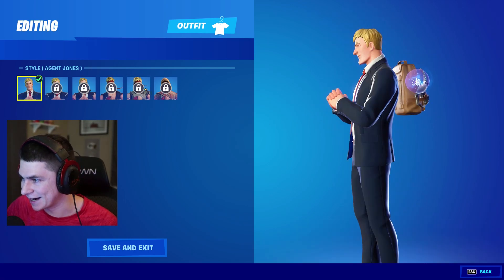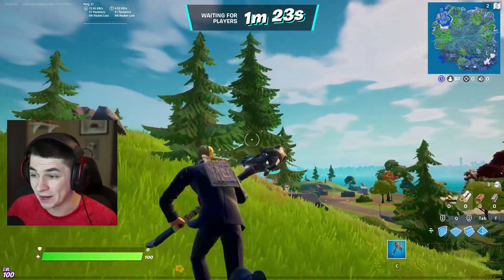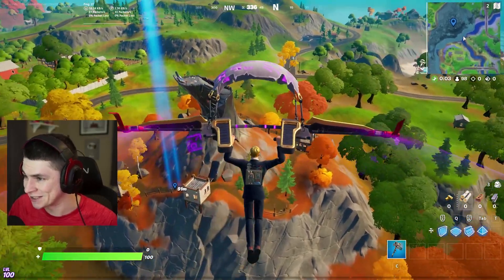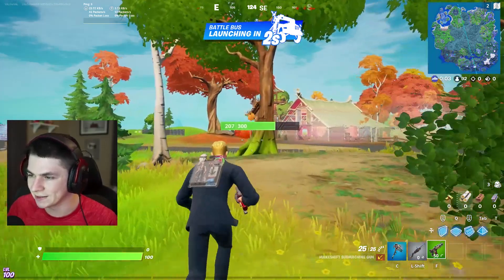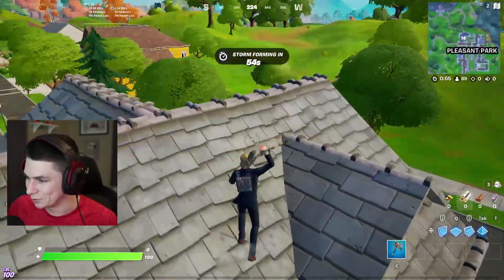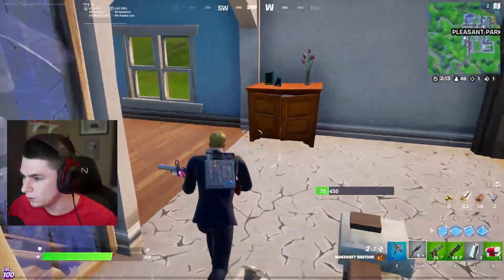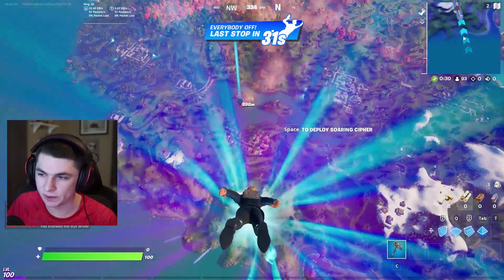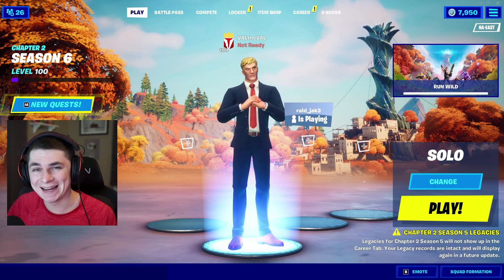New AGENT JONES Skin Gameplay in Fortnite!